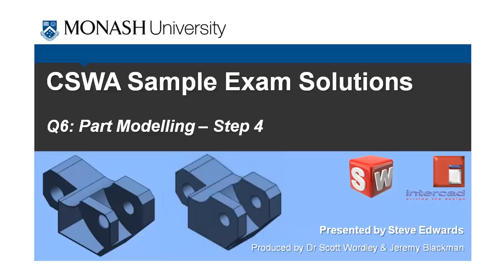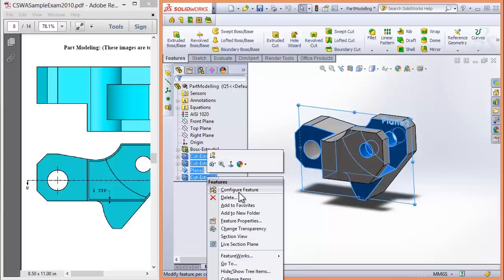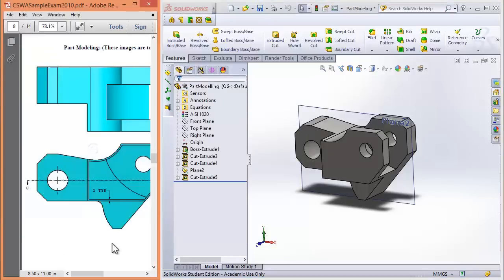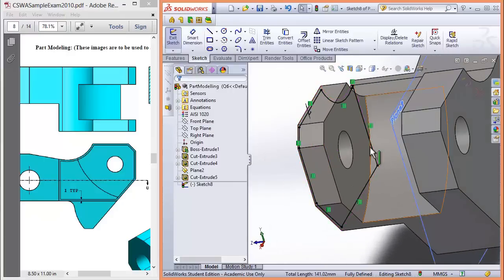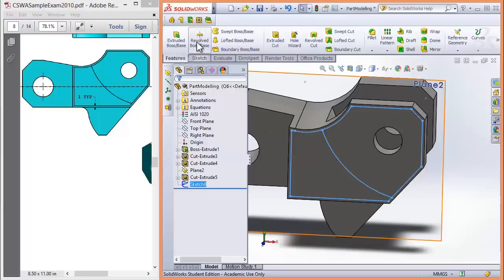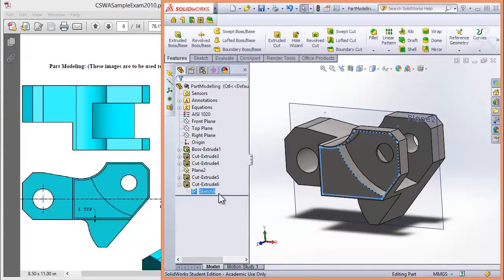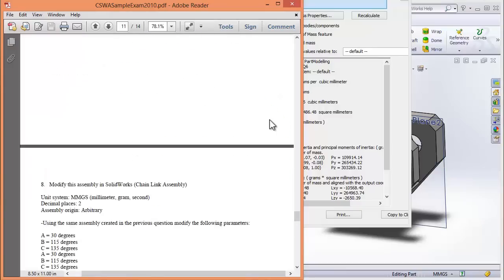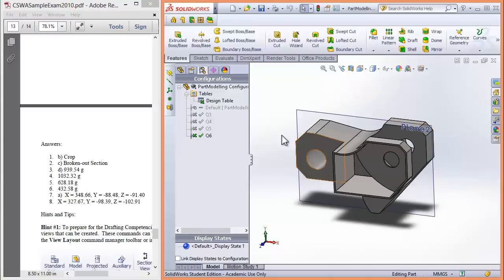SolidWorks CSWA Practice Exam Solutions Part 6: Q6 Part Modelling p4